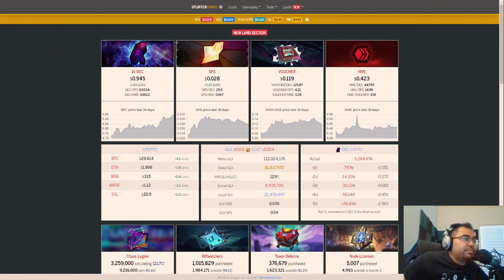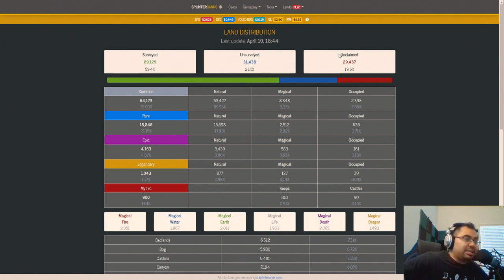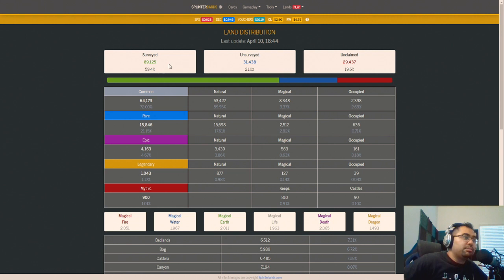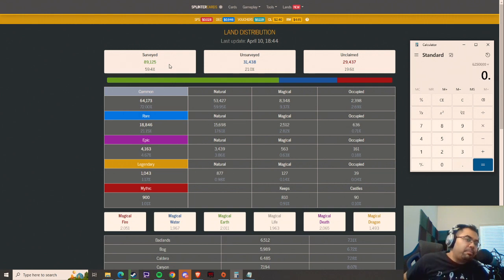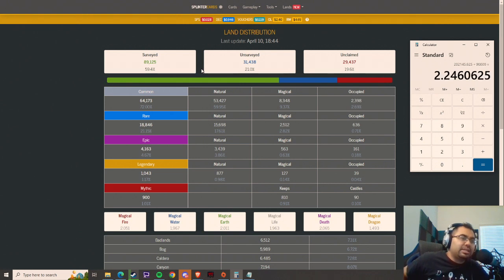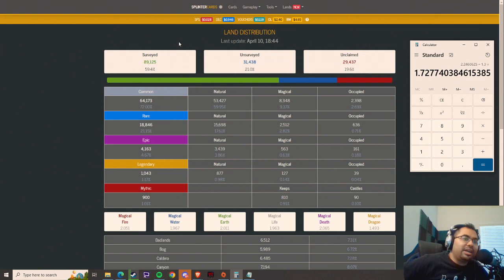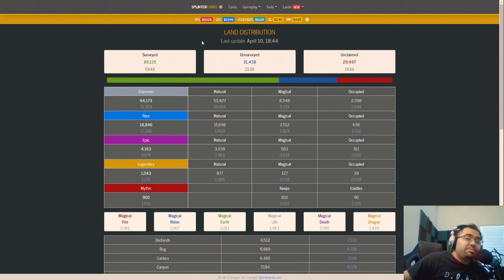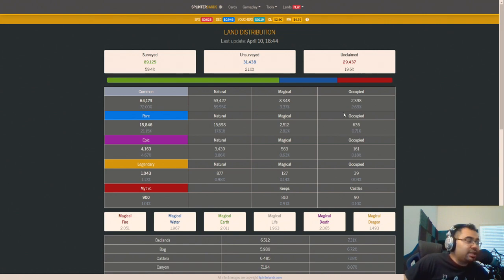72% INCREASE IN SPS FOR LAND HOLDER INCOMING